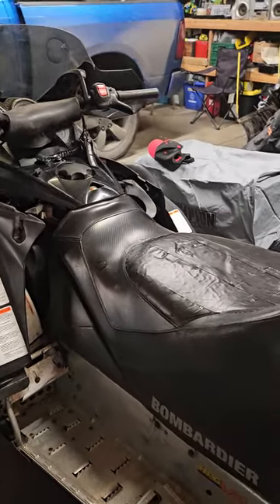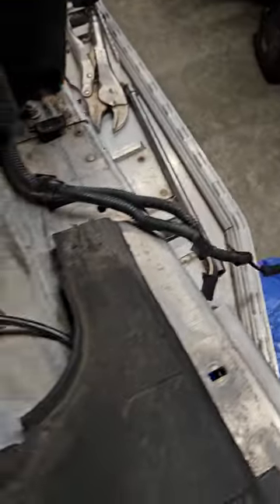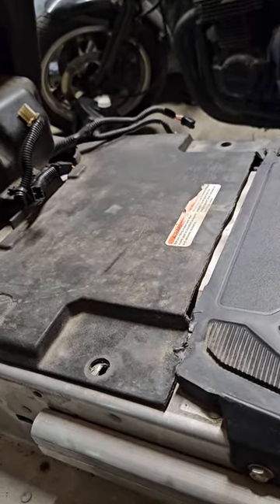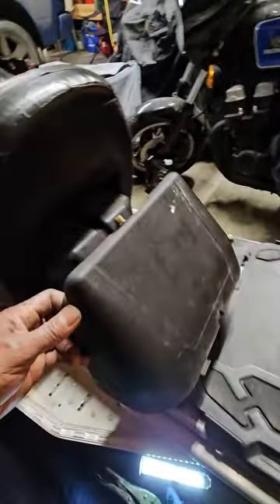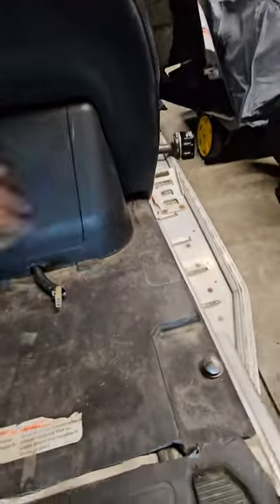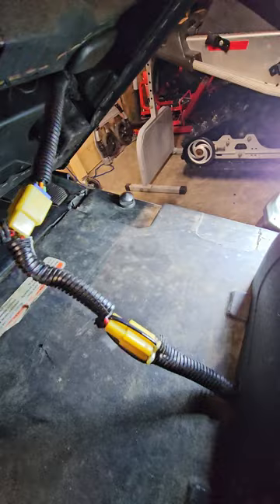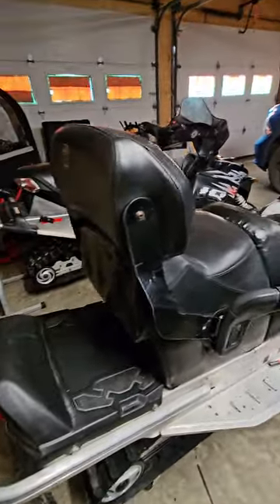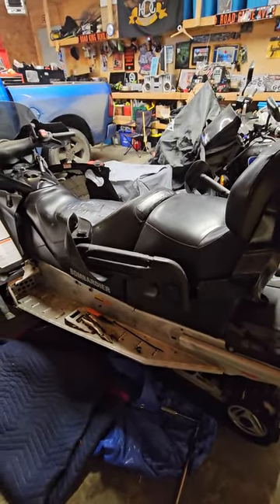Skidoo GTX 550 FN seat install